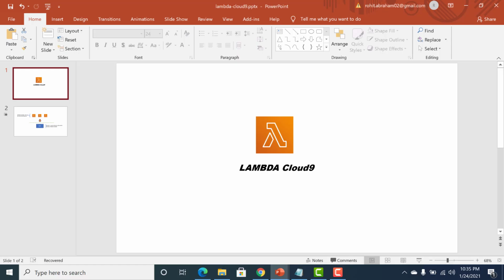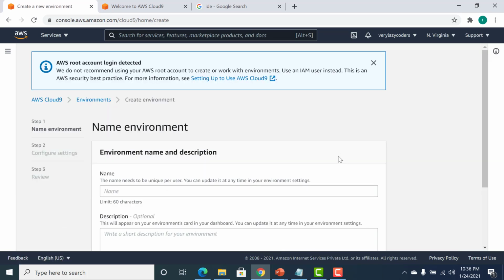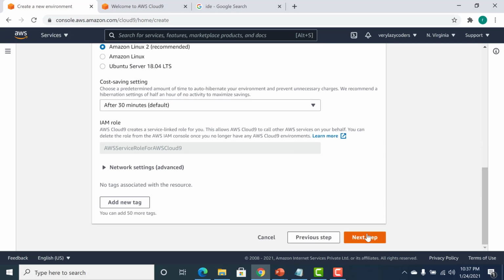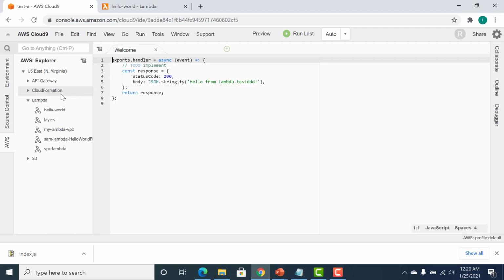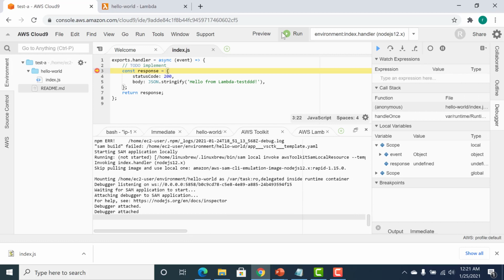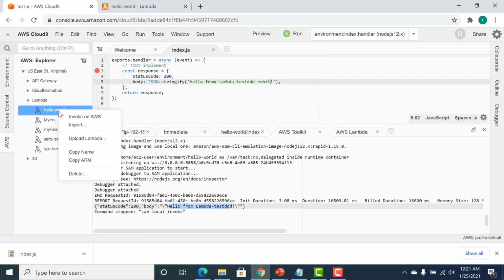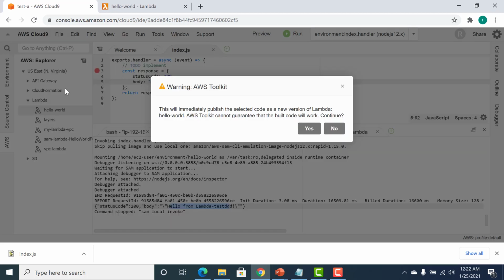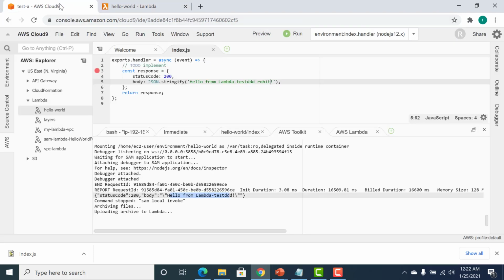aws Cloud9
A simple demo on cloud9